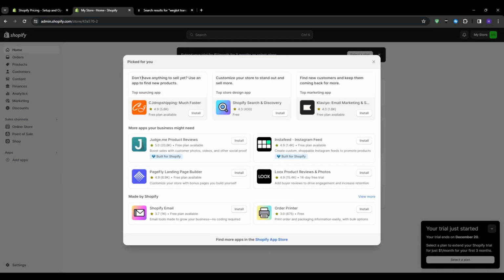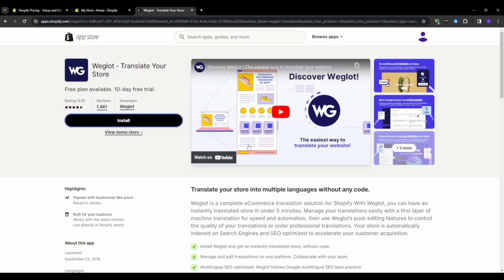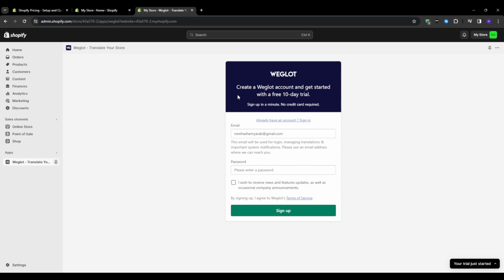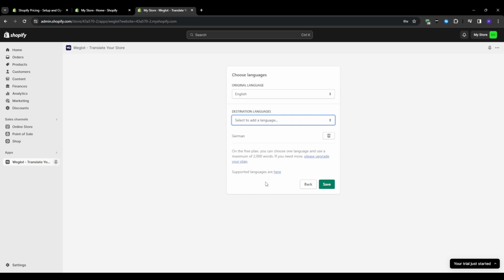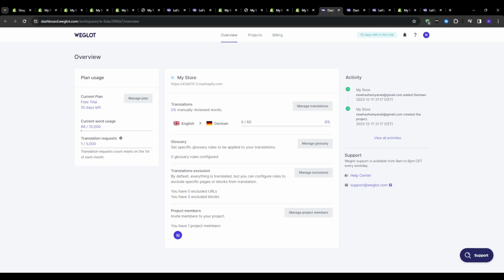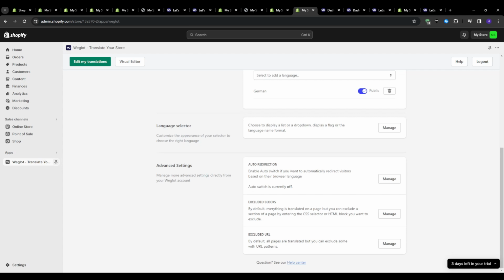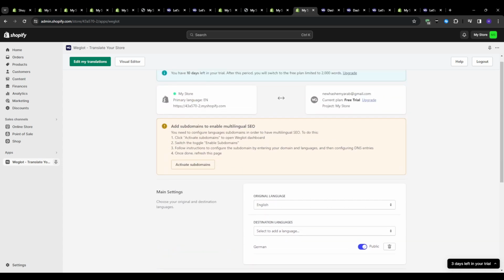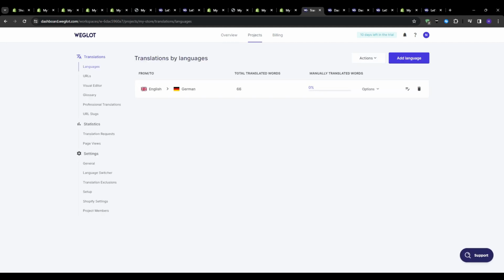Shopify Multi Language Store Tutorial (2026) How To Translate Shopify Store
How To Translate Shopify Store | Shopify Multi Language Store Tutorial 2026

⏱️ Timestamps
Overview 00:00
Why Localize Your Shopify Store? 00:30
Installing & Configuring Weglot's Translation Engine 01:22
Customizing Language Settings 02:40
Refining AI-Generated Translations 03:31